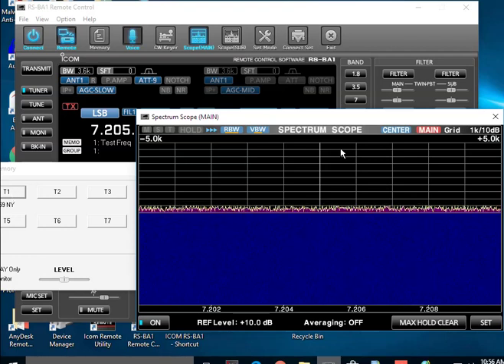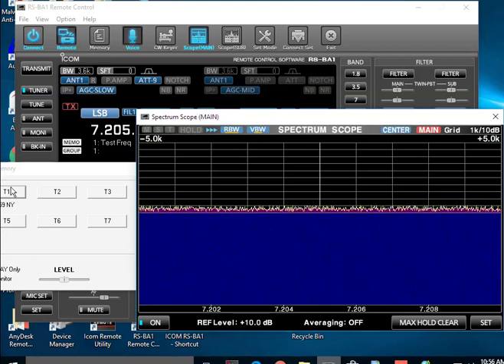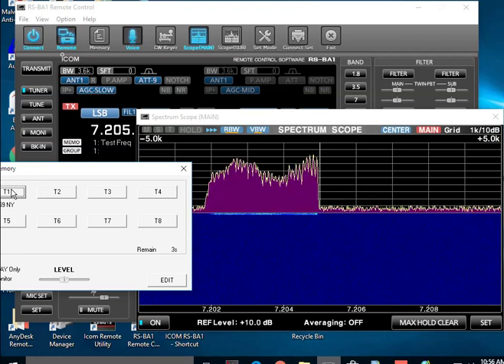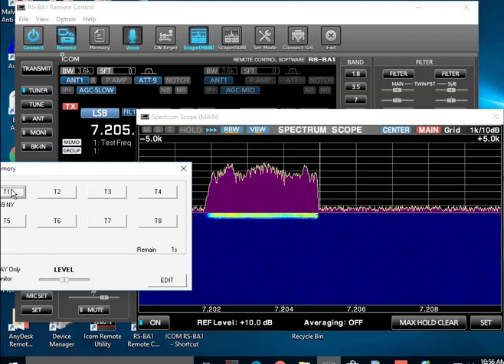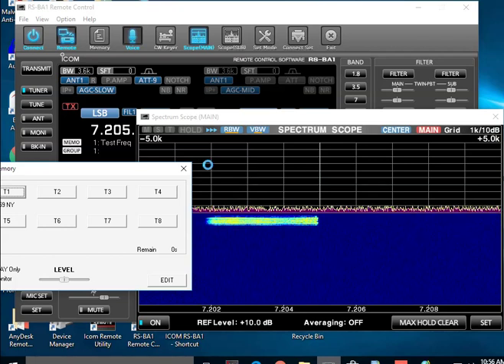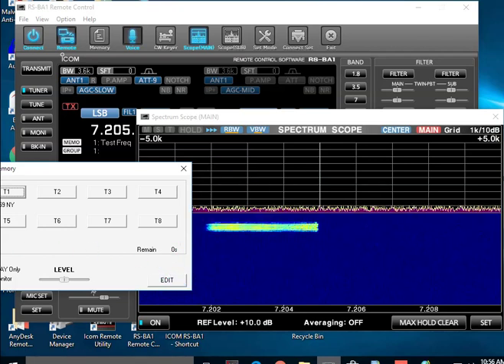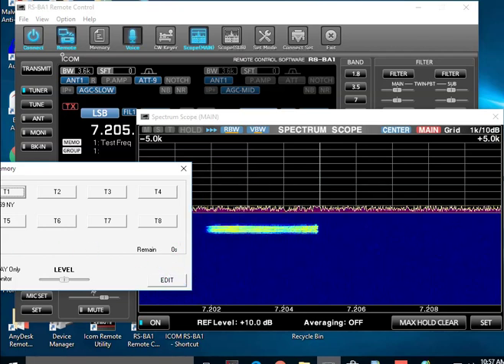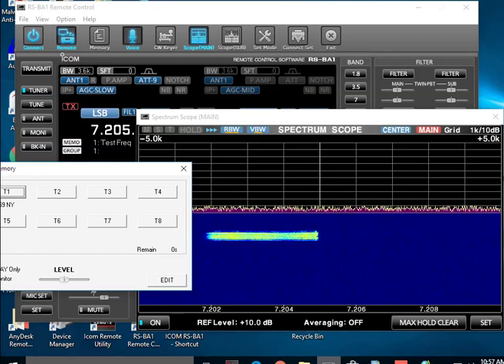End Screen for W6FCC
Jeff, W6FCC.